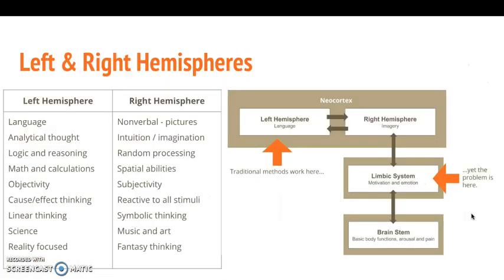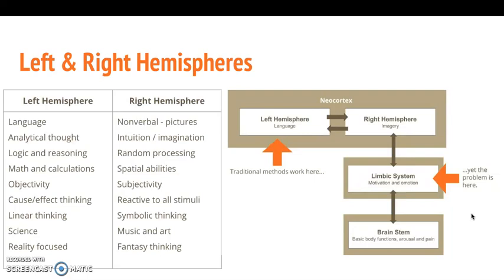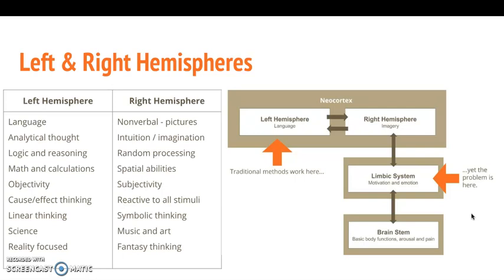Left & Right Hemispheres Trauma 728